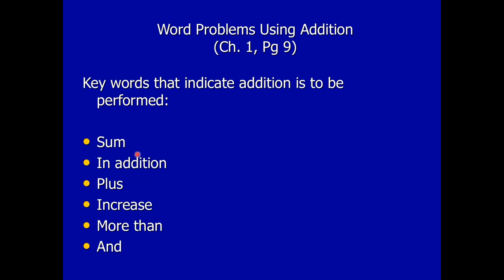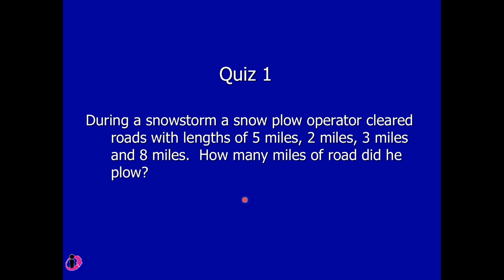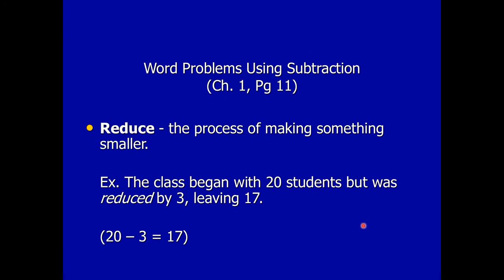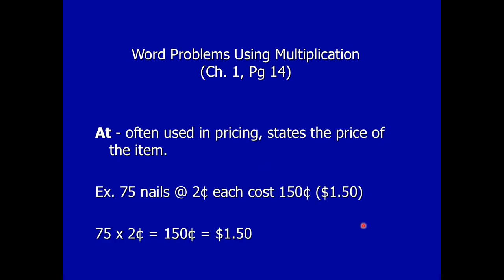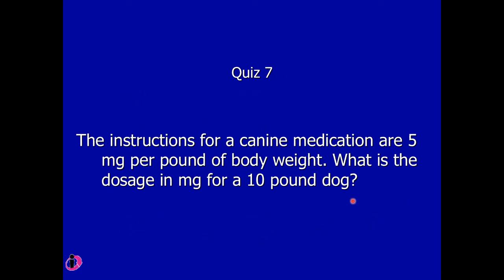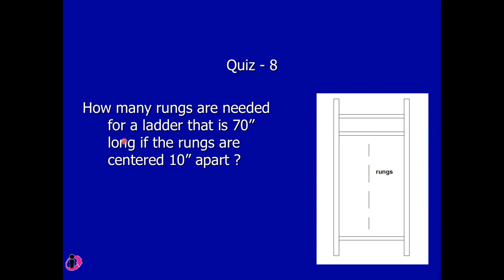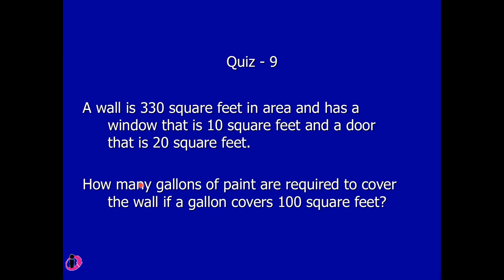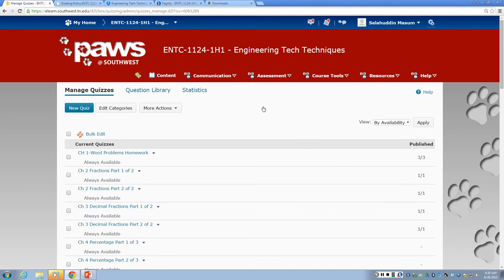ENTC 1124: Chapter 1 - Word Problems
This lecture covers Chapter 1: Word Problems from Applied Mathematics (by R. Jesse Phagen) recorded for ENTC 1124 class on Fri, Aug 28, 2015.